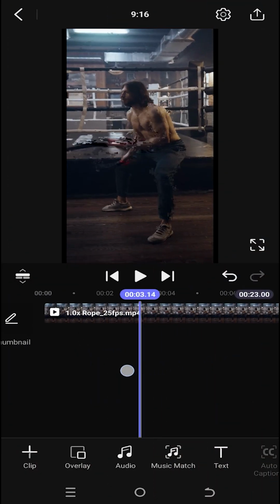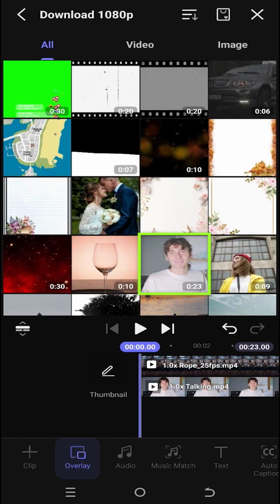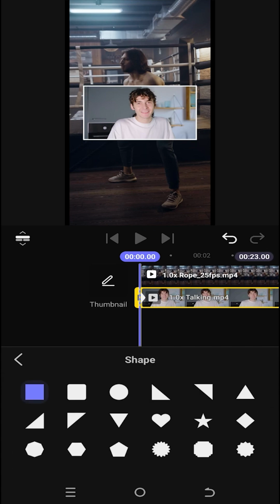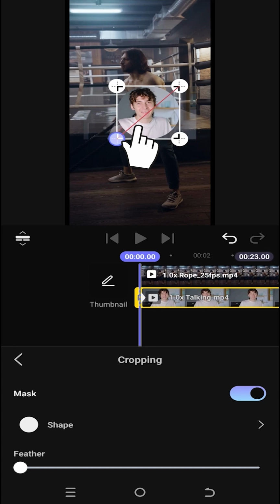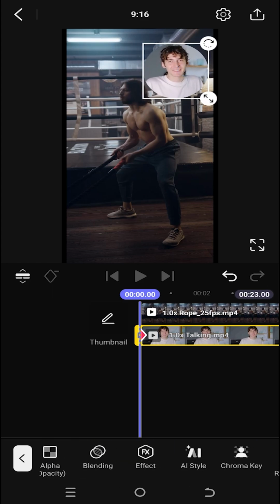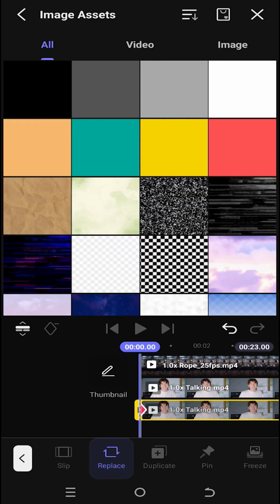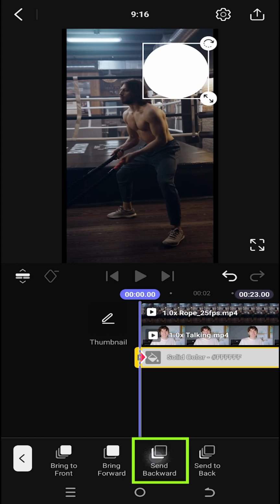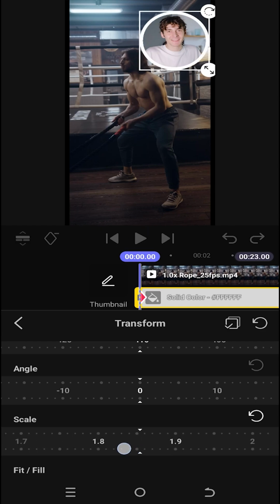Circular Crop with Border or Stroke | Spring Video Editing Tutorial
In this tutorial, I will show you how to circular crop video or image with border or stroke around it in Spring. This is a beginner-friendly tutorial on video editing in Spring.